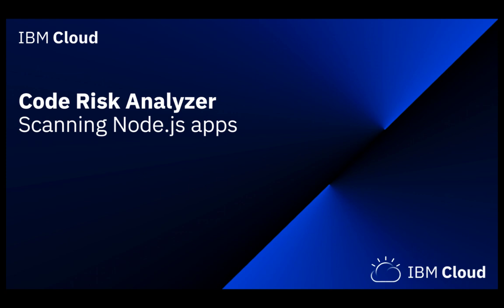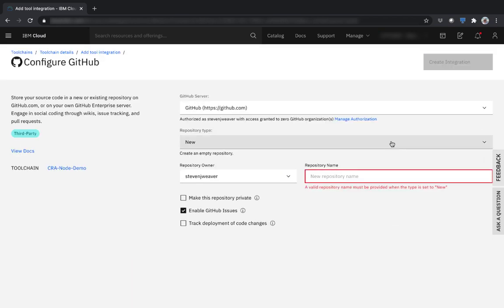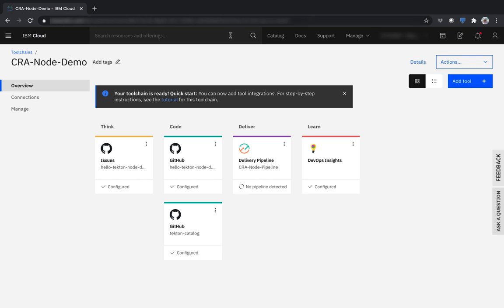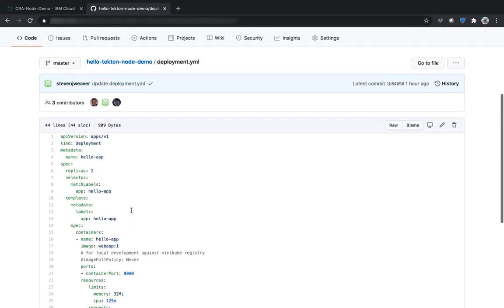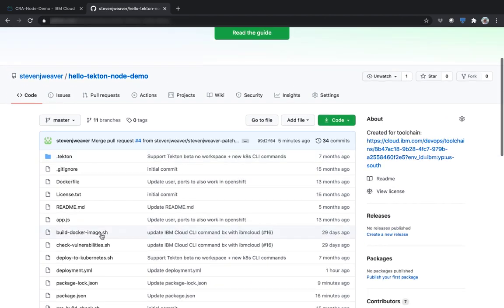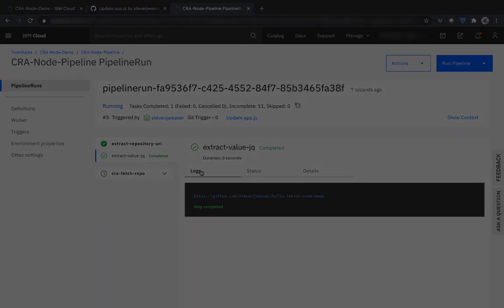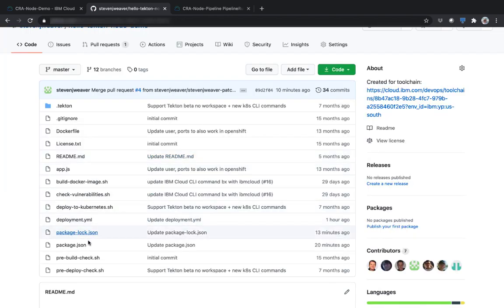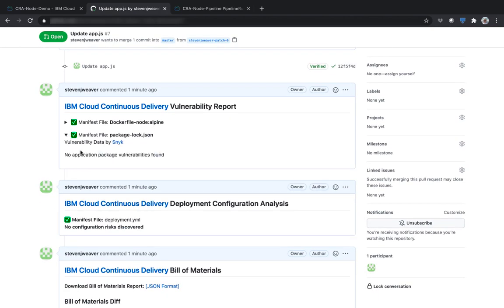Scanning Node.js apps with Code Risk Analyzer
Identify and fix source code vulnerabilities with Code Risk Analyzer, a component of IBM Cloud Continuous Delivery. Watch this video to see a detailed overview of how you can scan your Node.js app in a Git repository before deployment to your Kubernetes cluster on the IBM Cloud.